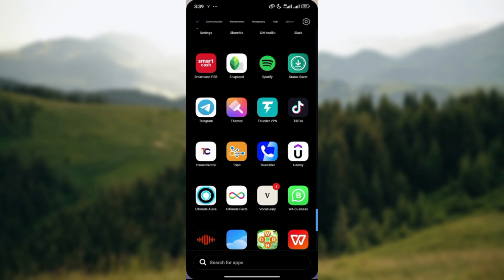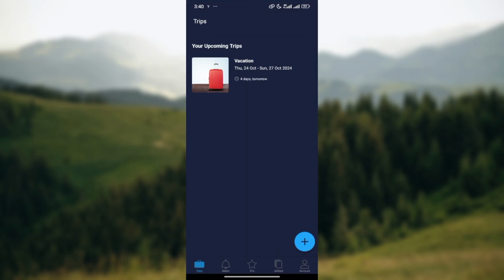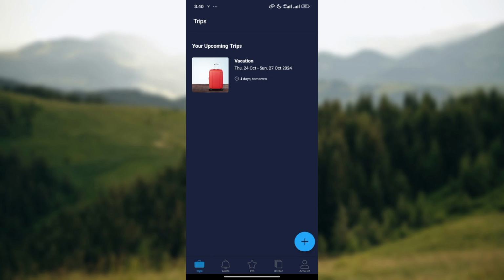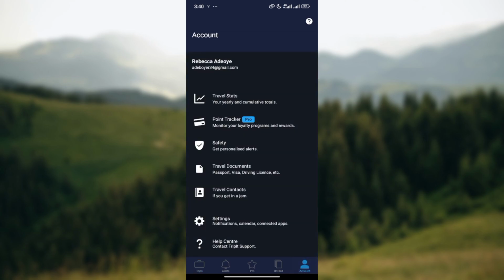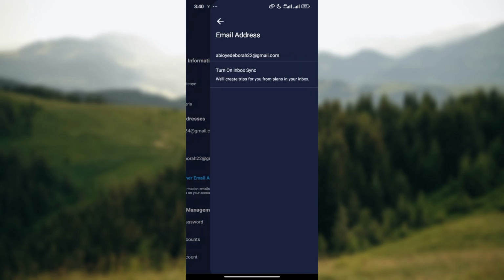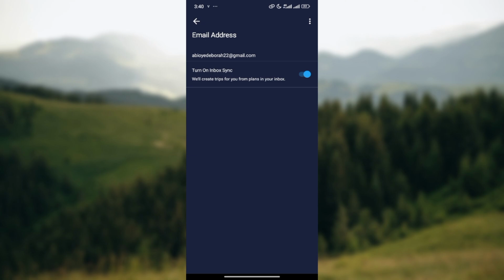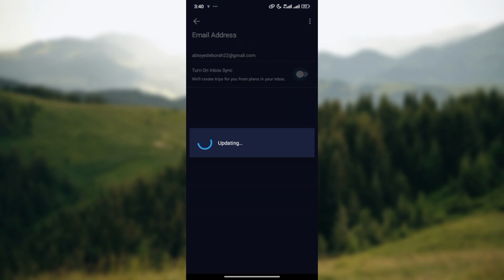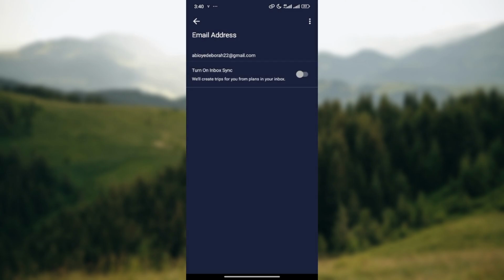How to Turn Off Inbox Sync on TripIt (Easiest Way)​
In this video I will show you How to Turn Off Inbox Sync on TripIt. It would be good if you watch the video until the end so that you don't miss important steps.